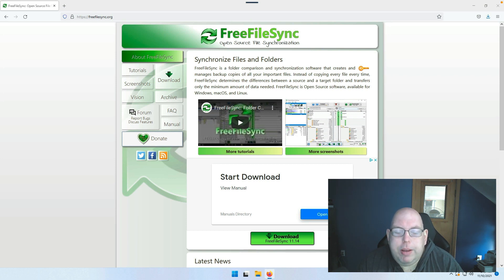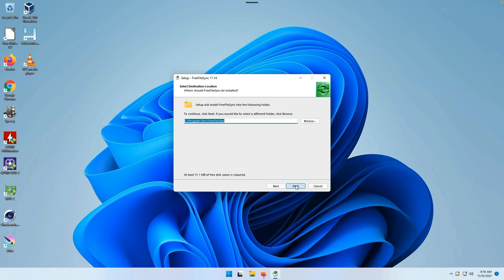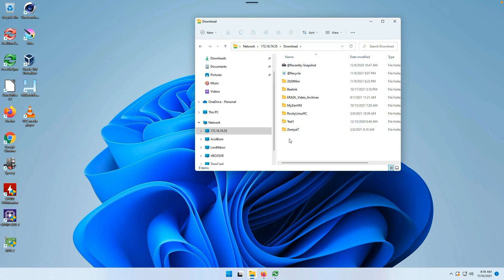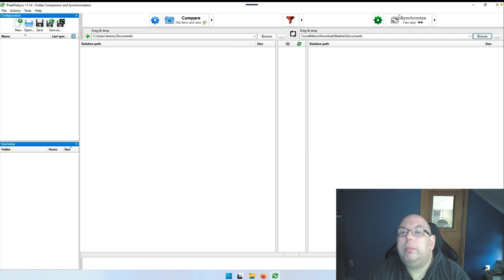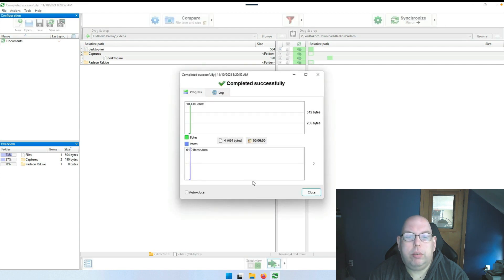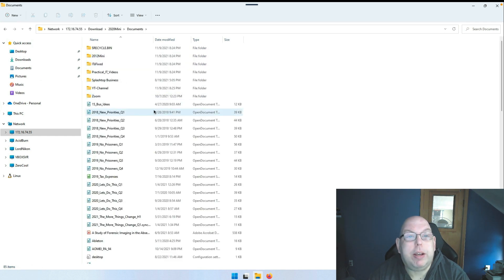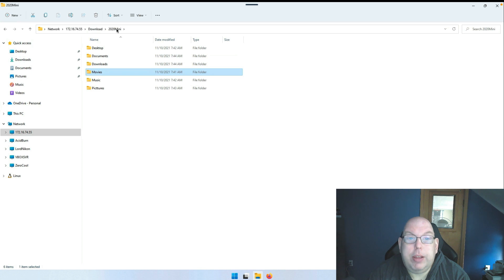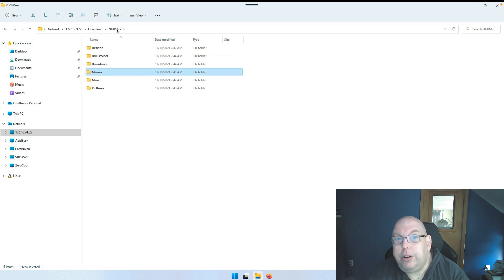FreeFileSync - a file syncing tool for Windows, macOS and Linux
FreeFileSync is a great utility to have available when you want to synchronize files between two locations. Your destination can be on the same drive, external drive or network drive. There is also support for SFTP to a NAS or other remote server, making this tool pretty versatile in its capabilities.

Runs on: Linux, macOS and Windows
You do get a few additional features if you make a donation.

Timestamps
00:00 Start of Video
00:07 Intro
00:36 Download FreeFileSync
01:23 Start Install of FreeFileSync
01:53 Launch FreeFileSync and explore interface
02:25 Connect to NAS box
03:21 Make new folders on NAS (destination) side
03:37 Setup first File Sync operation
04:45 Save profile for first sync operation
05:00 Create new profile and build second sync operation
05:35 My thoughts and recommendations